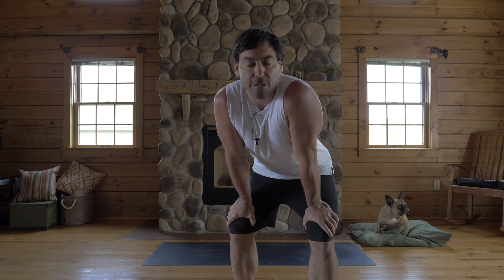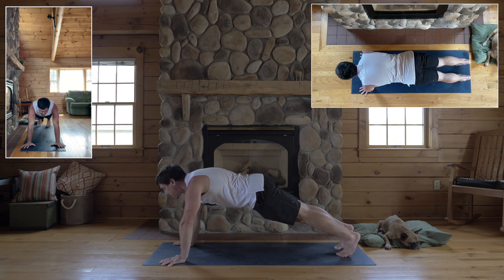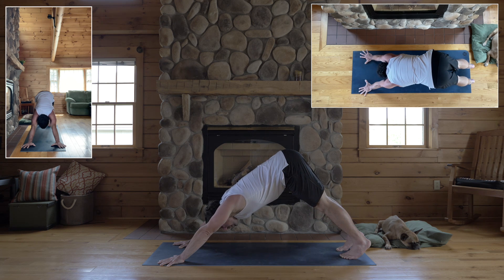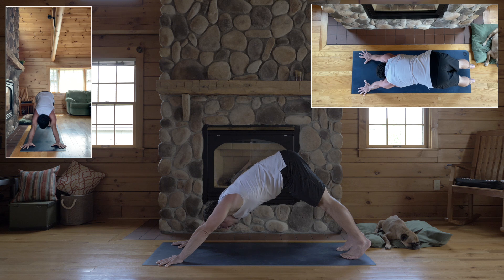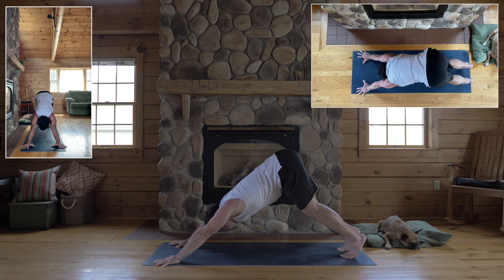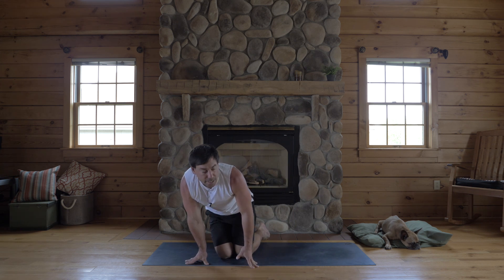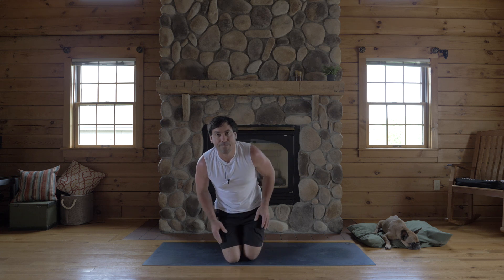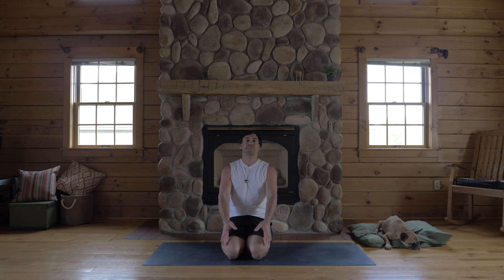Down Dog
Align your down dog so that your thighs set back in their hip-sockets evenly, to create a healthy lift out of your pelvis in your low-back. This means bend your knees as much as you need to accomplish that!